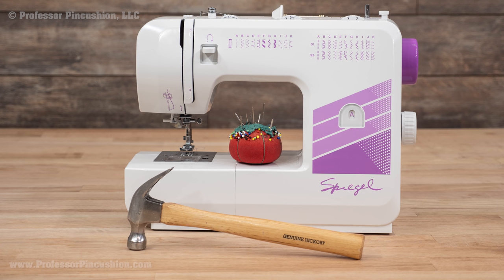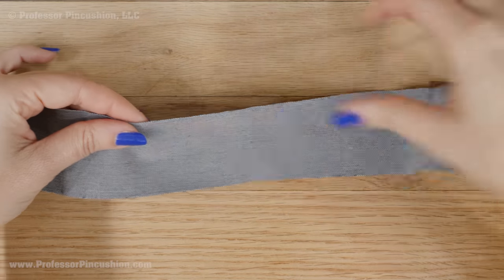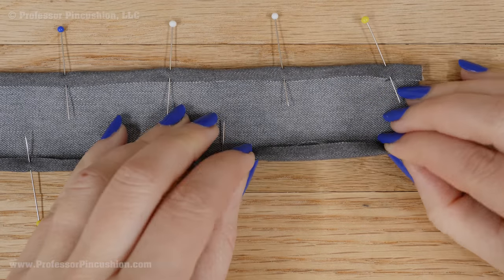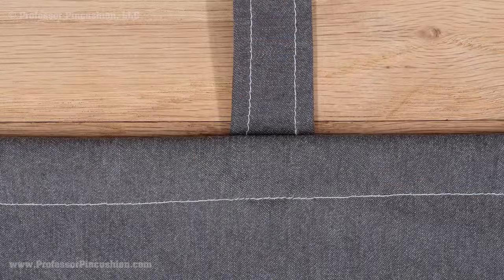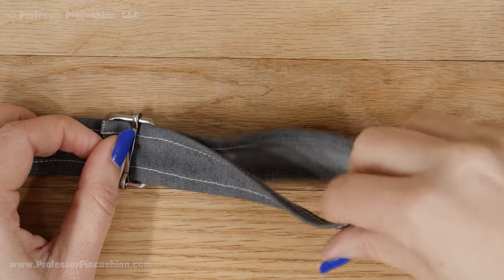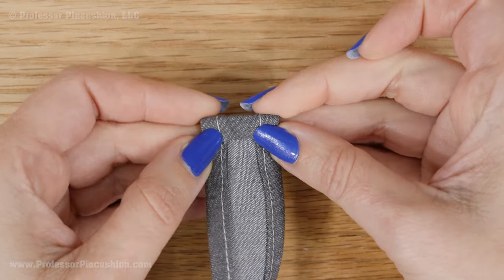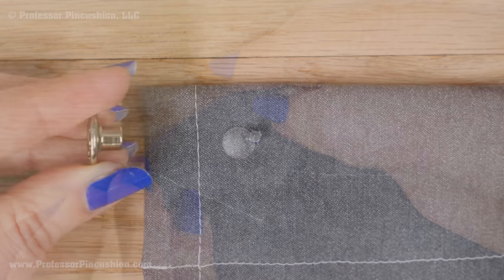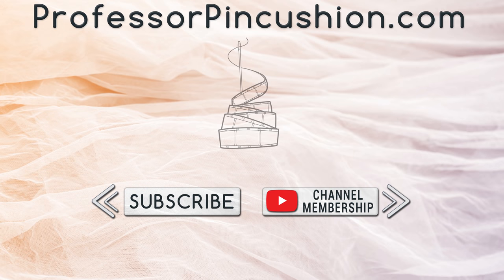How to Sew Overall Buckles - Adjustable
You can't make overalls without the buckle. Learn how to attach the different parts of the overall fastener and how to make the strap adjustable.

Spiegel is a sponsor of this video and provided the sewing machine.